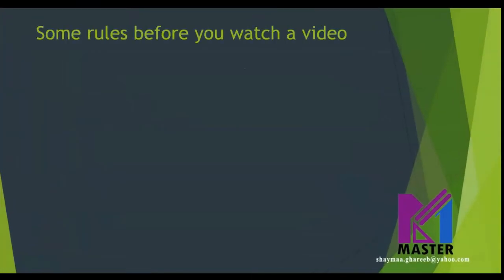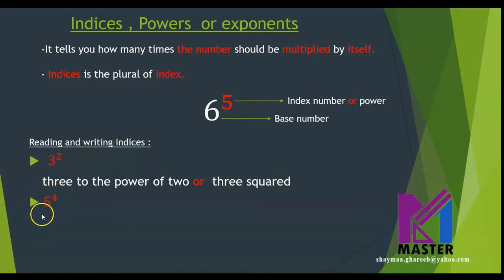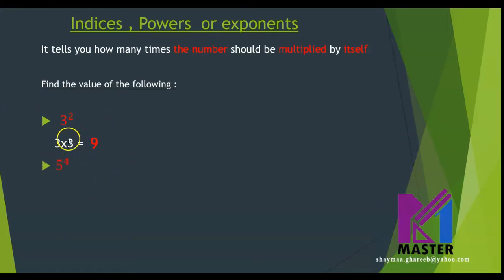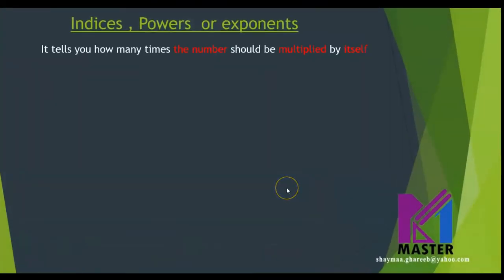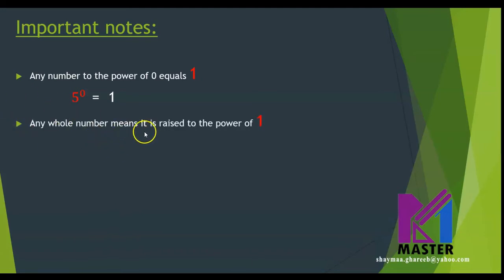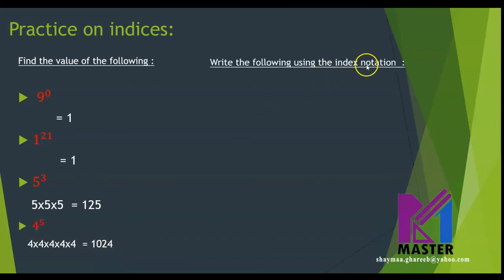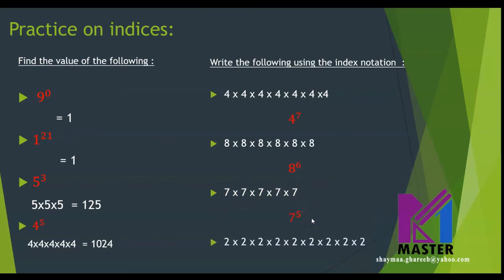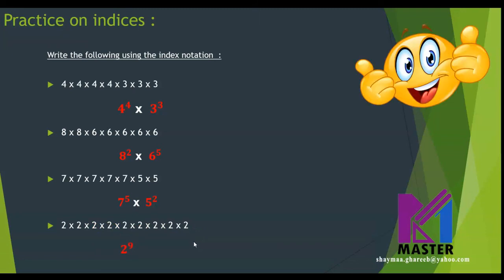Indices | Year 6 Checkpoint